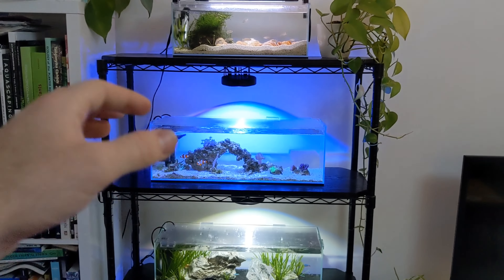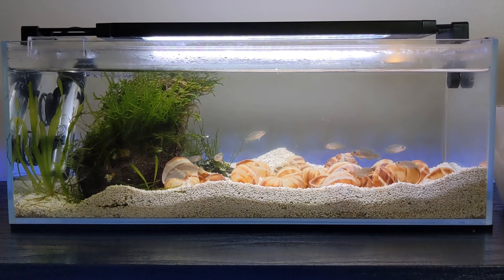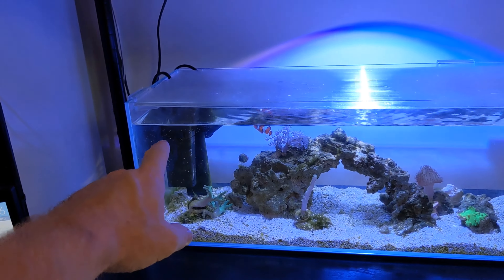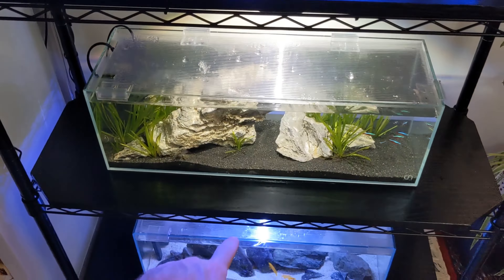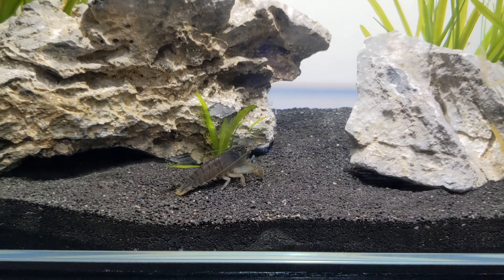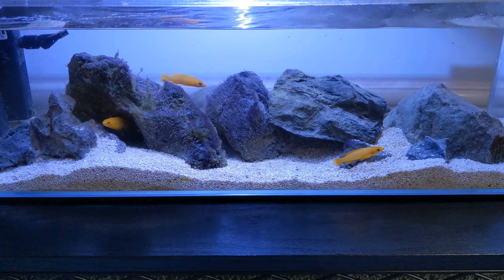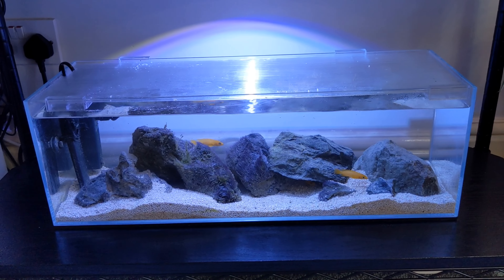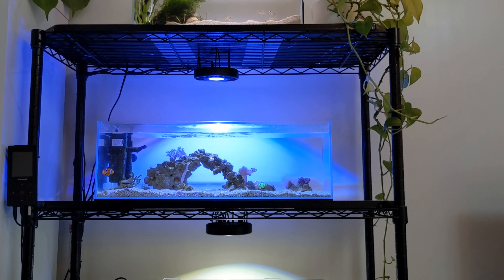CUSTOM AQUARIUM RACK - PLANTED TANKS and NANO REEF